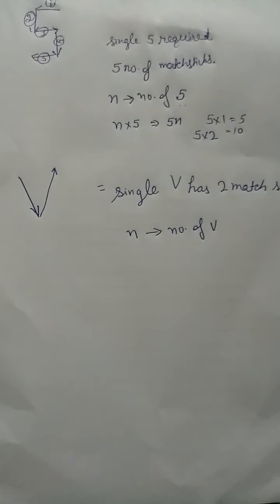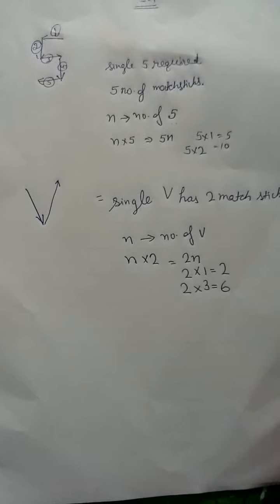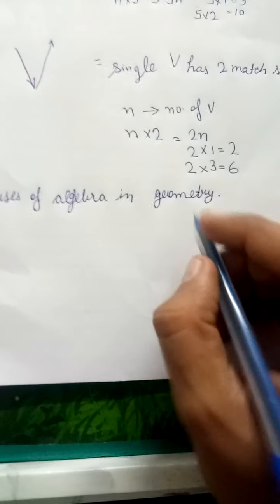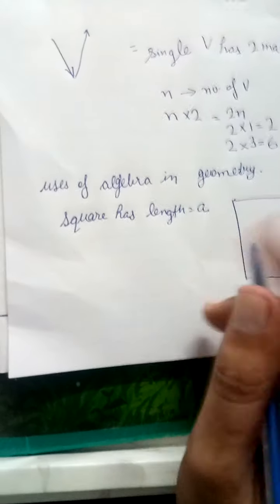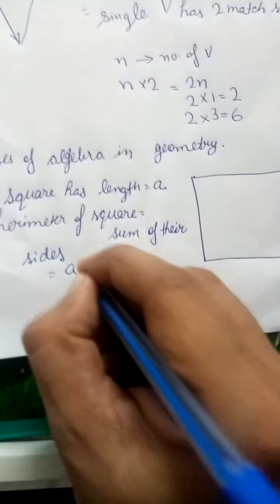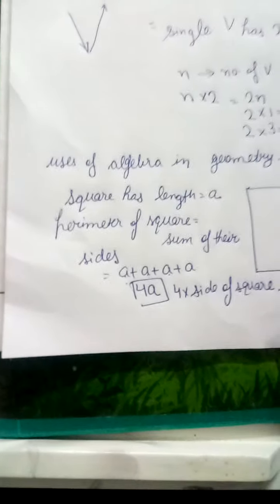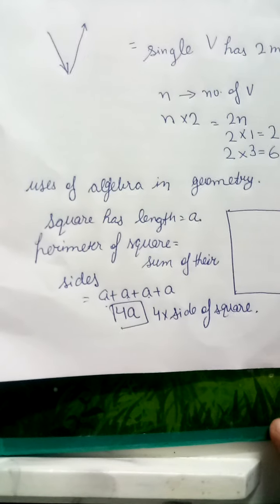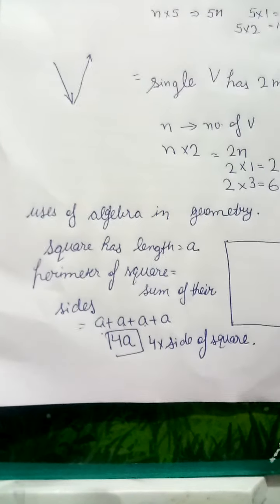Class 6th Maths chapter-7 Excercise 7.2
class 6th
Topic:- Introduction of Algebra
Excercise 7.2
Chapter 7